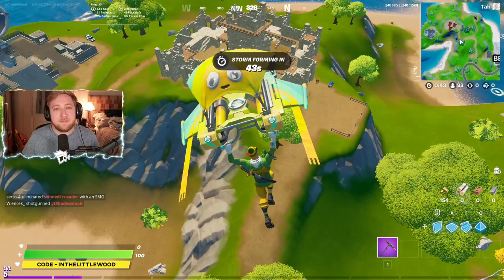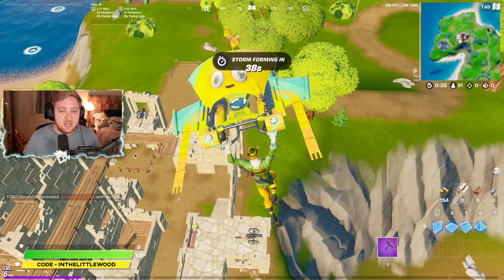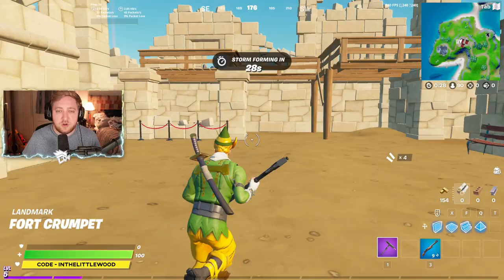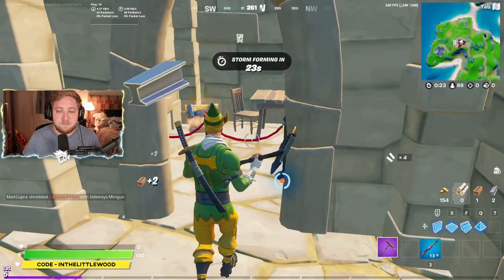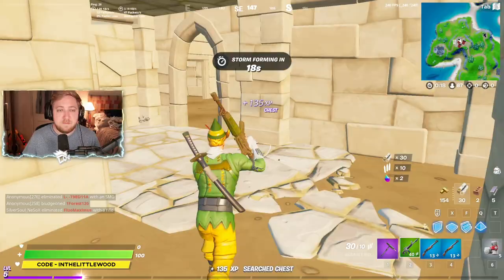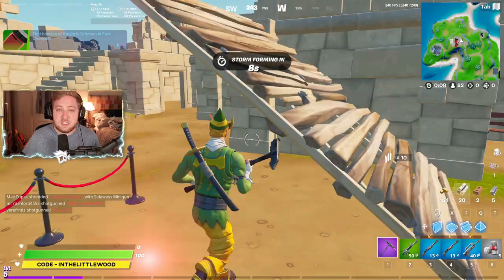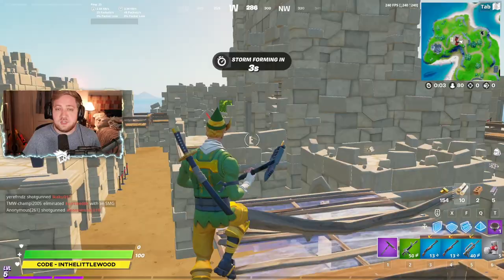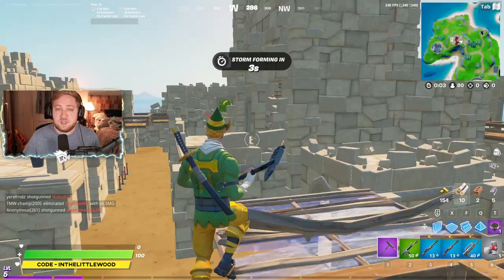Find Bottles of Knightly Crimson in Fort Crumpet Location - Fortnite